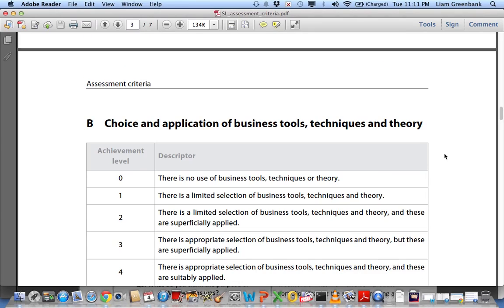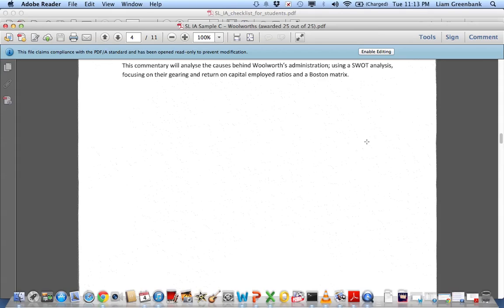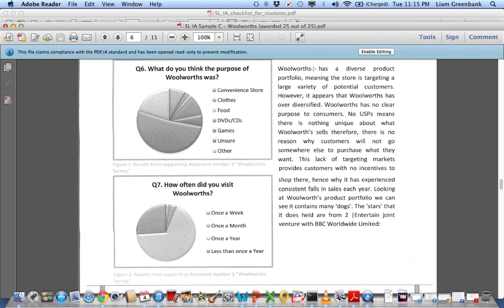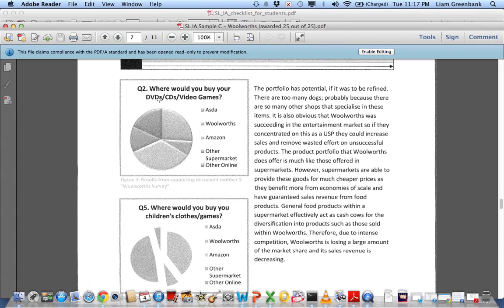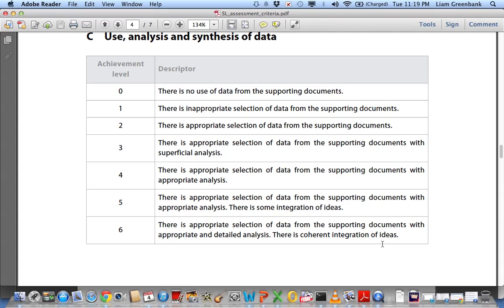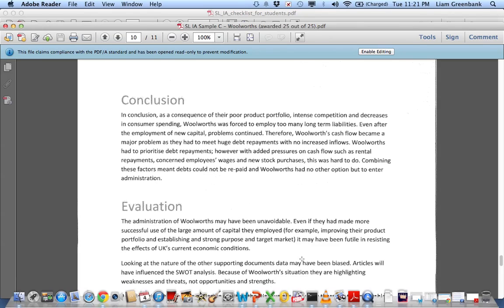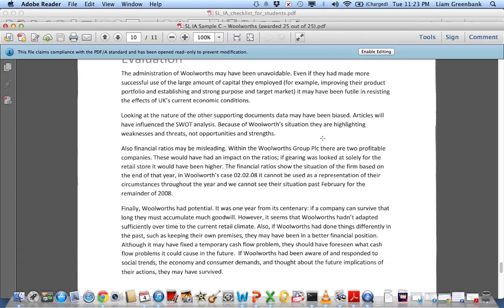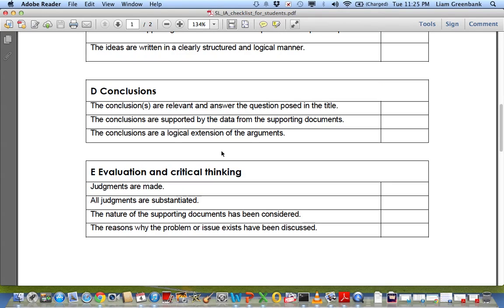SL IA Guidance Part 2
Analysis, Conclusion, Evaluation, Bibliography